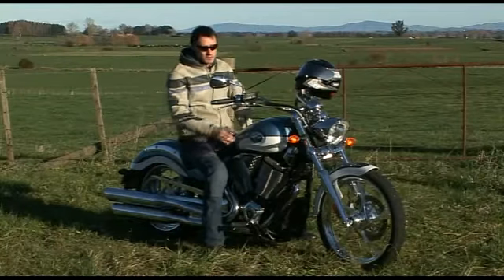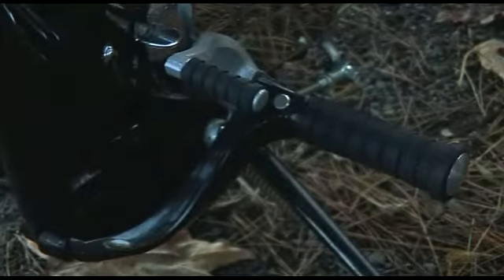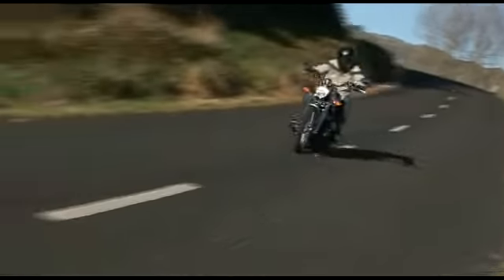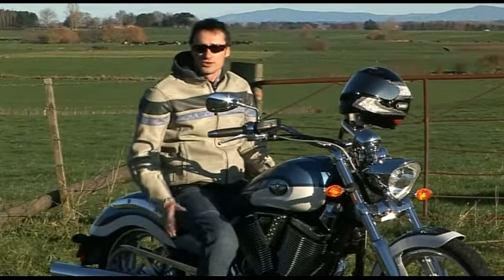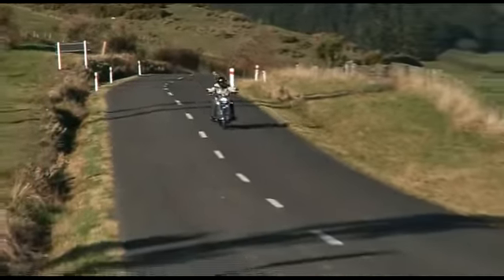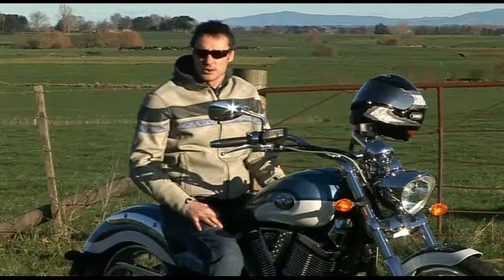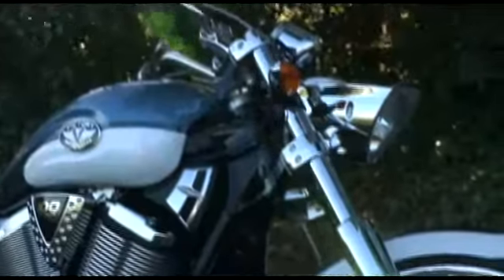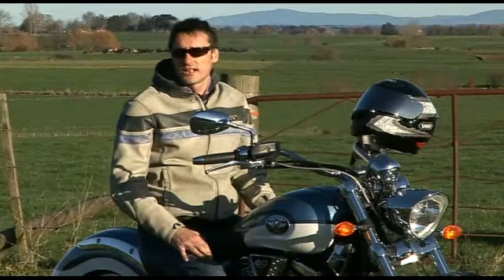Victory Vegas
Attracted by all the chrome, Fraser takes the Victory Vegas Low for a mid winter ride.